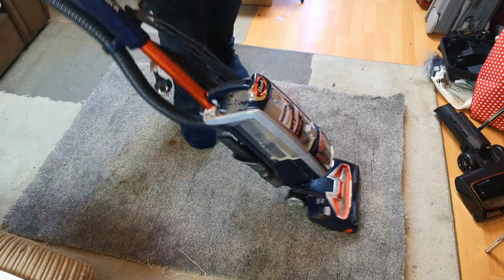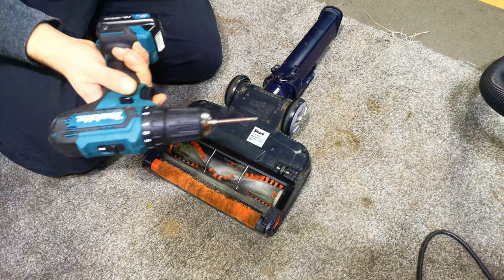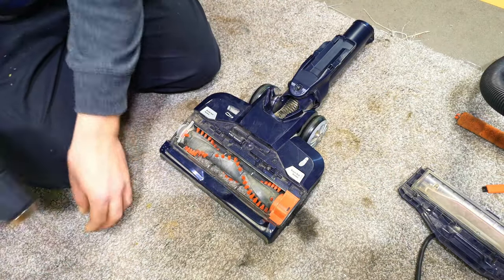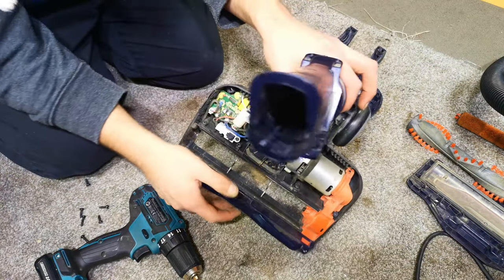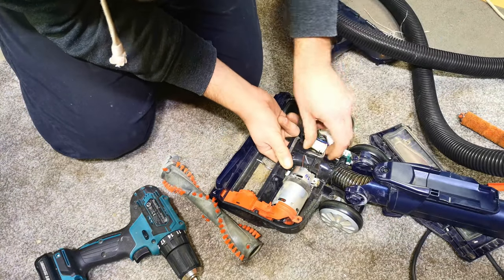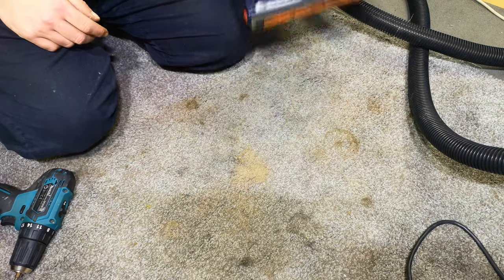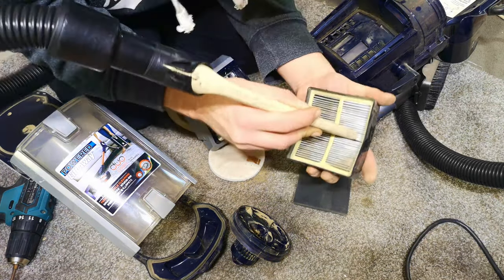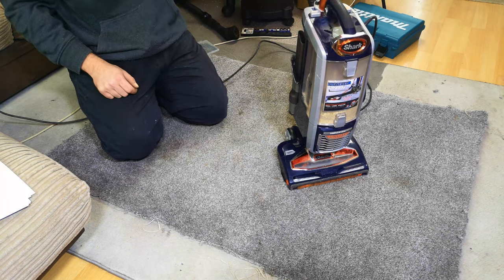Shark DuoClean NV801 Floorhead - Recline Lock Repair & Unclogging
During the before video we noticed that the Shark NV801UKT-40 had a couple of issues. Can we fix them for free?